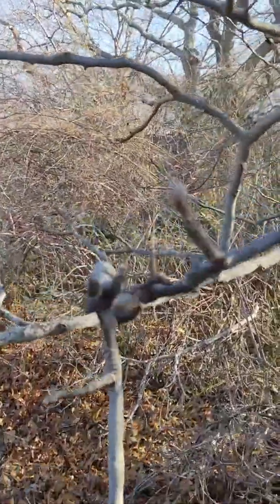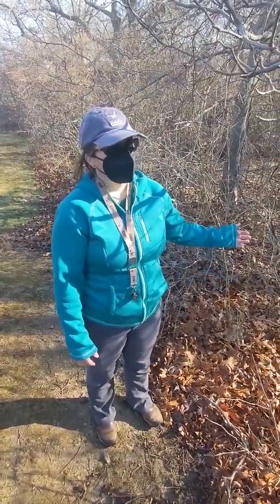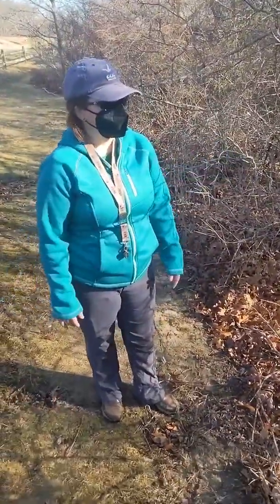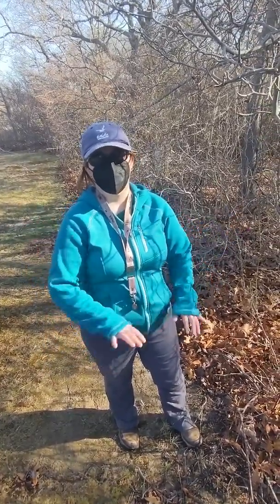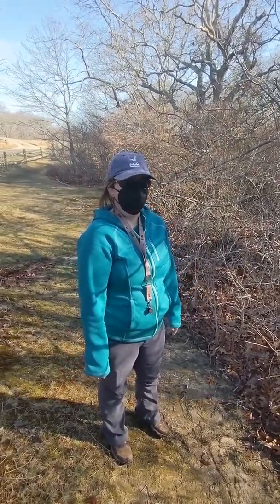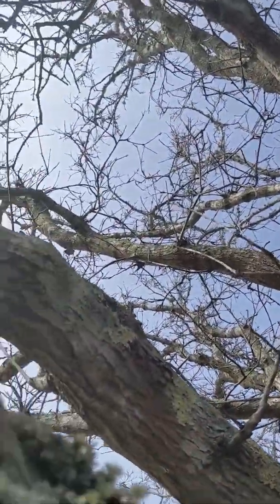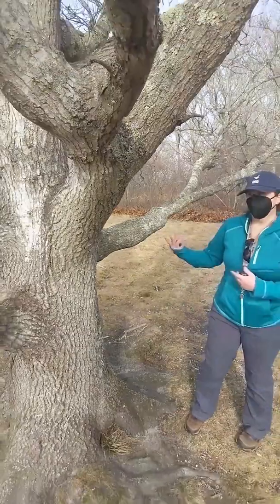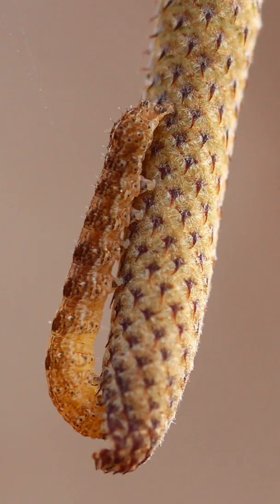In the Field with Neil: Spring Botanizing at Masquetuck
Neil joins Kelly Omand, NCF's Ecologist & Botanist,
as she talks about some early flowering trees, forest health, and the signs of spring at Masquetuck & Quaise.